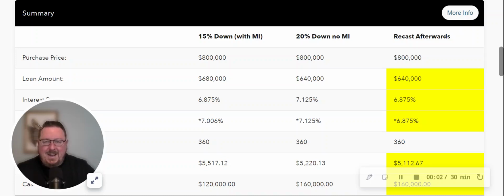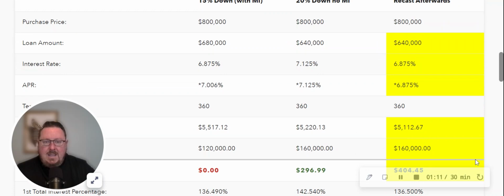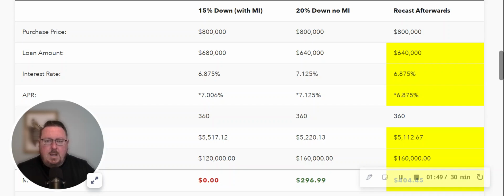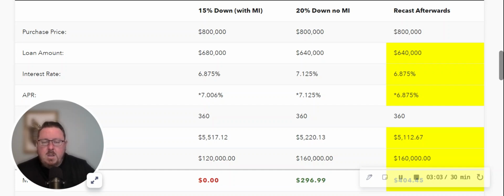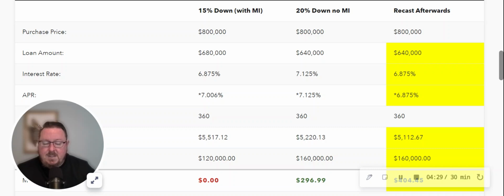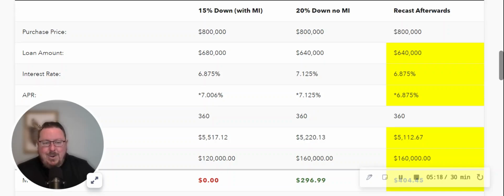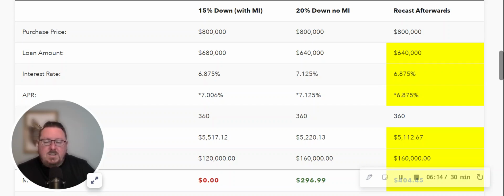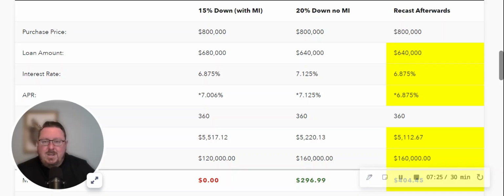Mortgage Insurance Hack | 15% vs 20% Down with REAL Numbers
In today's video, we dive into a savvy financial strategy that could save you thousands: the "Mortgage Insurance Hack." We're comparing the real costs and benefits of putting down 15% versus 20% on your home purchase. 🏡💰
Chapters
 Introduction 00:00
 Mortgage Insurance Hack 0:50
 Case Study 1:19
 Recasting 4:00
 Aspects to get right 5:43
 Invitation for further discussion 7:38
Have you ever wondered how much you could save on mortgage insurance premiums by opting for a larger down payment? 🤔 We break it down with real numbers, showing you the impact of your down payment on monthly payments, total loan costs, and mortgage insurance rates. Our expert insights will help you make an informed decision that aligns with your financial goals. 📊✨

I’m Jeff Trevarthen, and my team and I have invested extensive time and effort to understand real estate and homebuying so your purchase can be profitable. Join us as we unravel the details, share tips on how to effectively plan your down payment strategy, and empower you to make smarter choices in your home-buying journey! Whether you’re a first-time buyer or looking to upgrade, this video is packed with valuable information that you won’t want to miss.